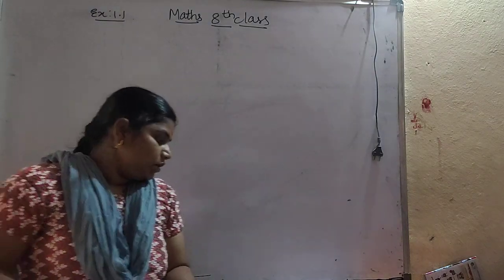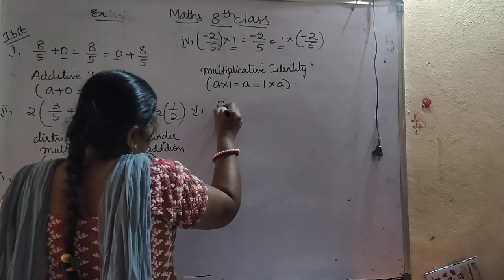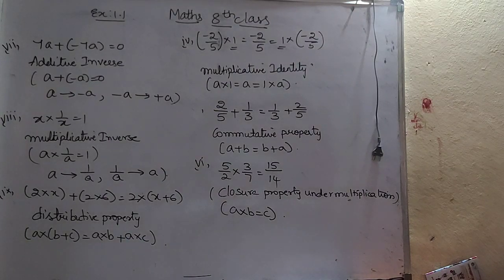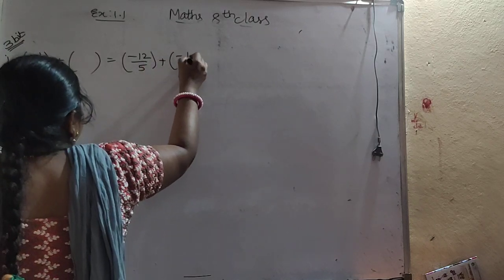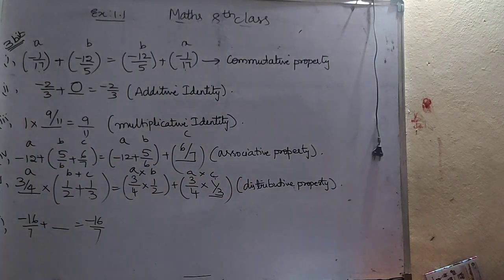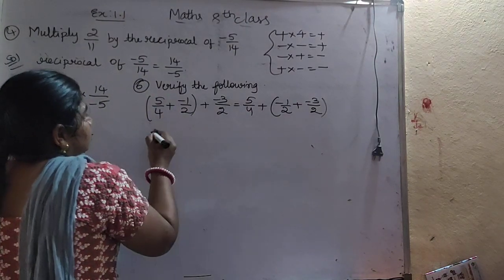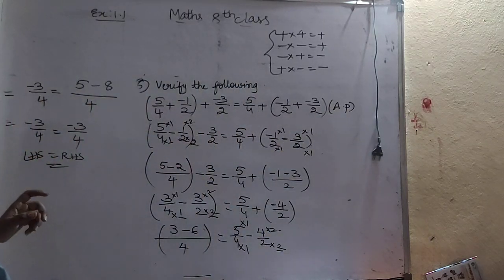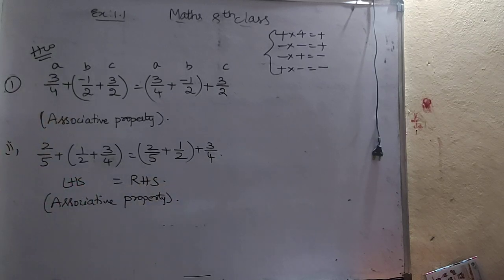rational number 8th class